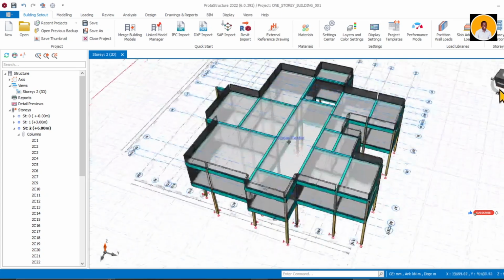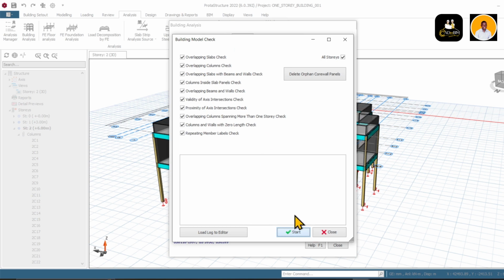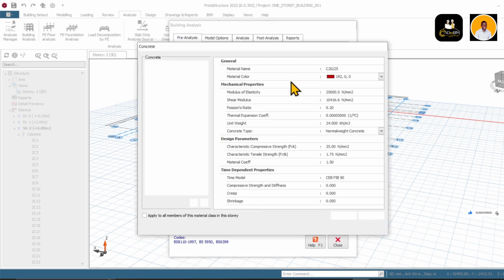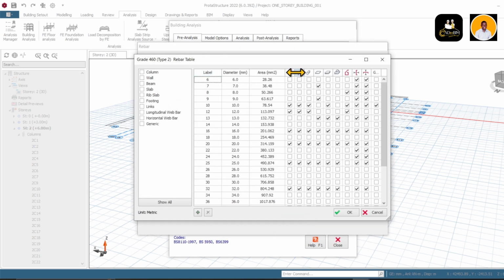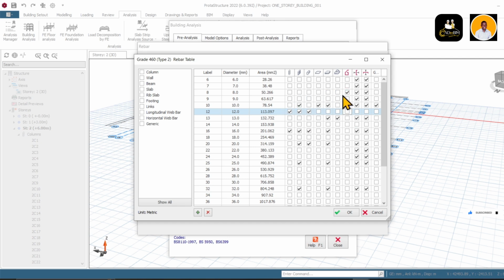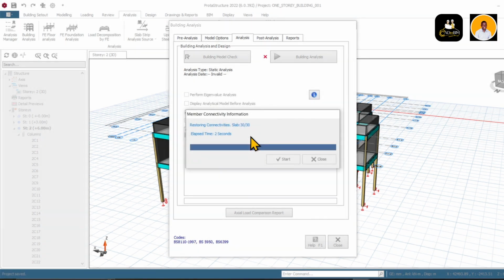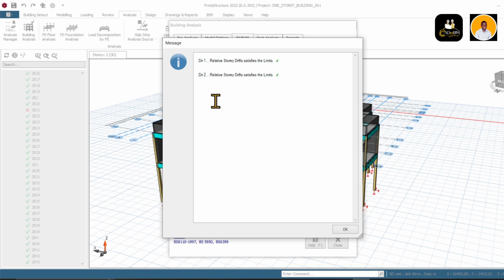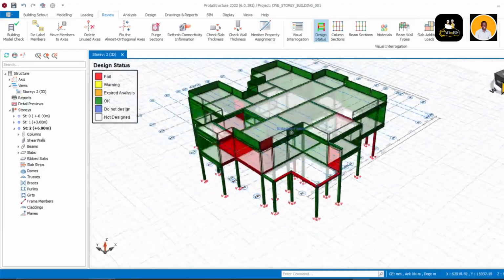How To Run Design Analysis In Protastructure | step by step Guide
Welcome to the ProtaStructure Beginner Series! 🎓
In this video, I’ll show you how to run design analysis in ProtaStructure step by step. Perfect for students, entry-level engineers, and anyone new to the software.

📌 In this tutorial you’ll learn:

Setting up your model for analysis

Running the design analysis process

Checking and understanding results

Tips for avoiding beginner mistakes

This series is designed to build your confidence in structural modeling and analysis using ProtaStructure.